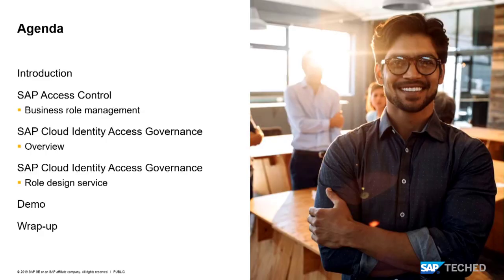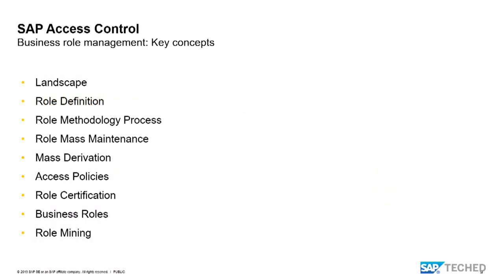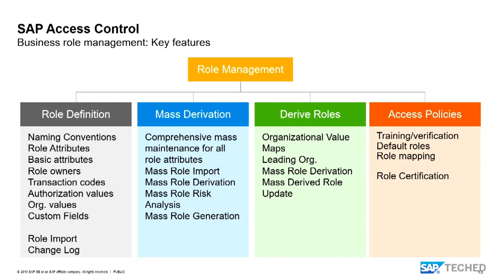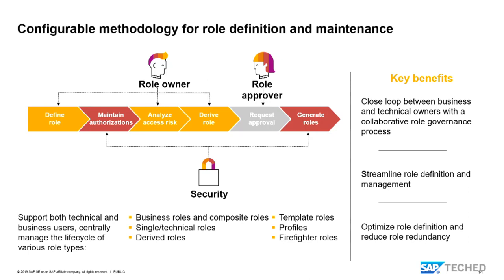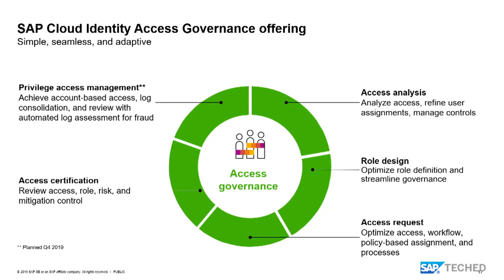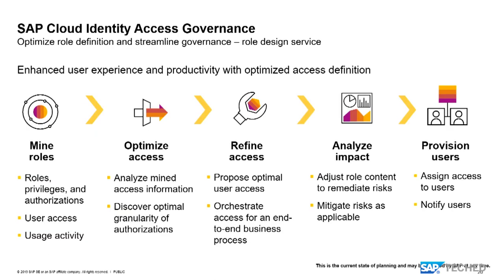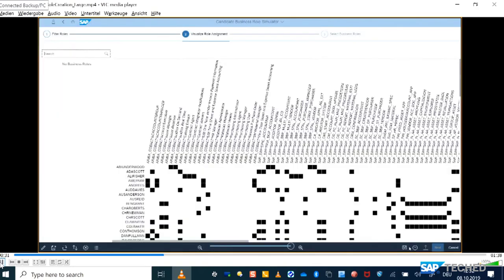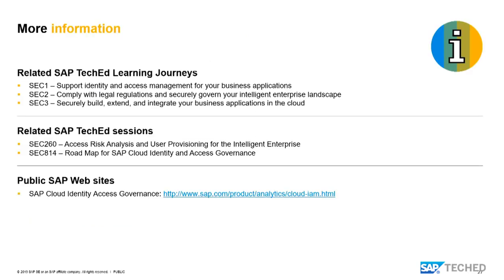Manage Roles with Intelligent Algorithms for the Intelligent Enterprise, SAPTechEd Lecture/Live demo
Creating the optimal role set for each business user from tens of thousands of potential roles in your on-premise and cloud landscape can prove challenging. Learn from demos in this session how to use SAPCloud Identity Access Governance software and its intelligent algorithms to generate an optimized set of roles for a business user with minimum risk exposure. Understand how system proposals work and how you can use outcomes to reconcile your users access permissions in more intelligent ways. Speaker: Christian Cohrs, Area Product Owner & Program Lead @SAP